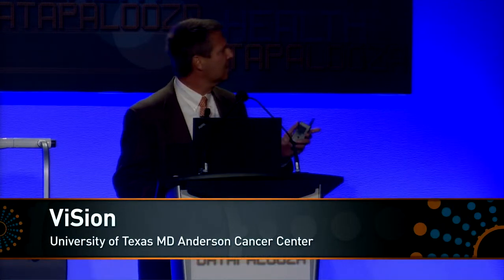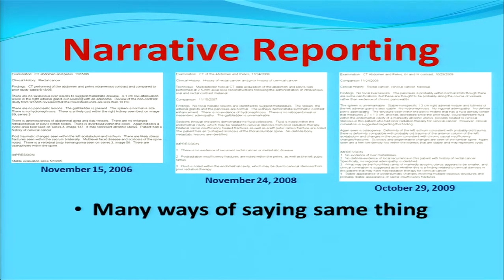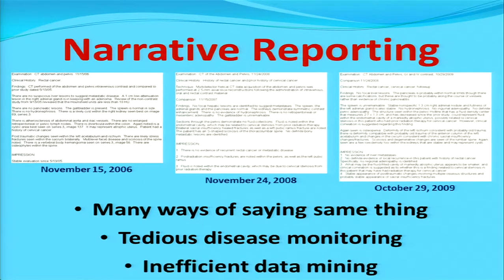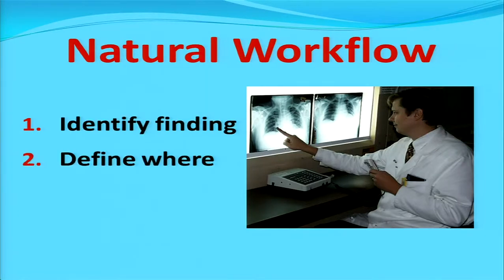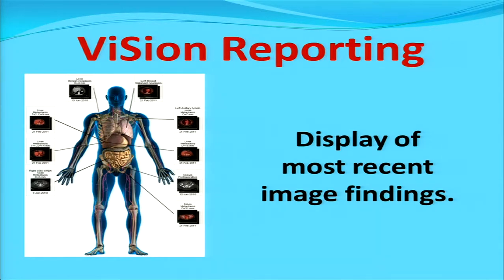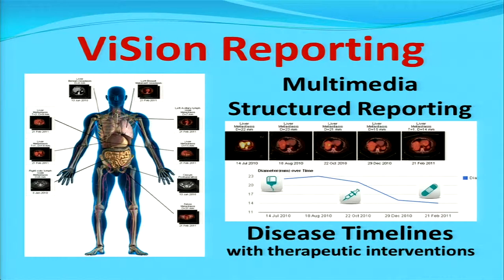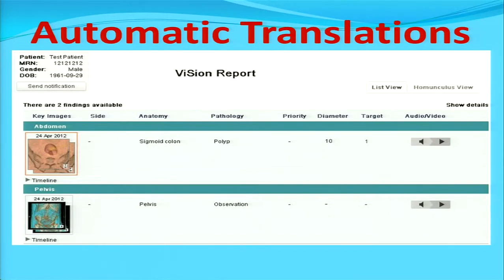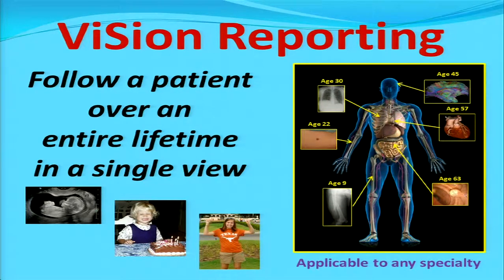ViSion for Radiology Structured Reporting [University of Texas MD Anderson Cancer Center] App Demo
Presented by David J. Vining, M.D., Medical Director, Image Processing and Visualization Lab, University of Texas MD Anderson Cancer Center
Health Data Initiative Forum III: The Health Datapalooza